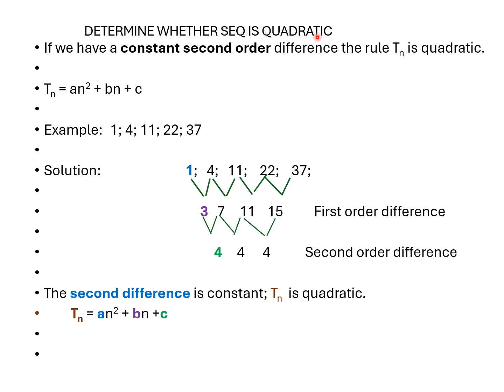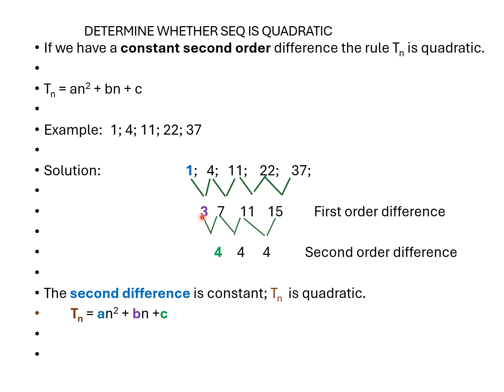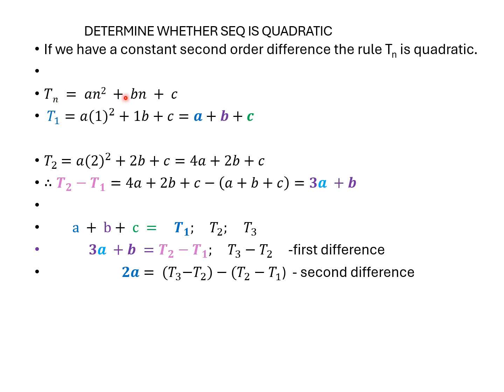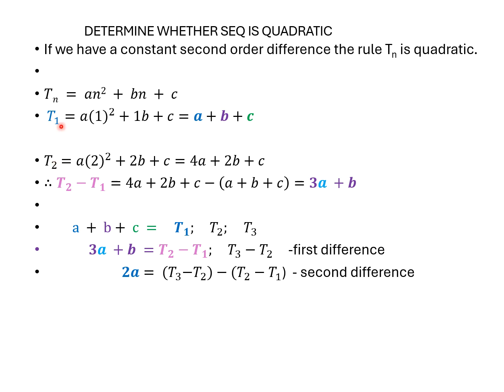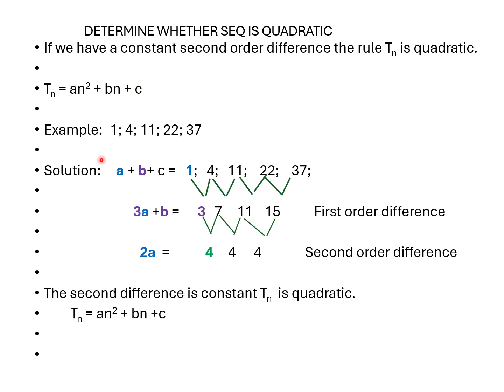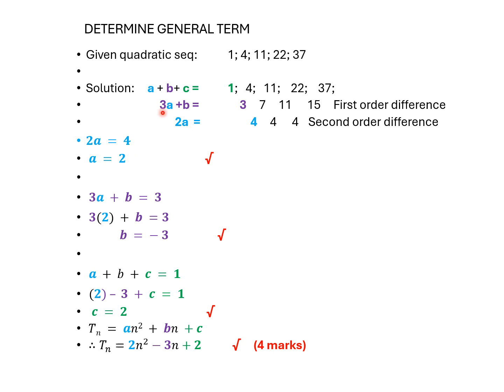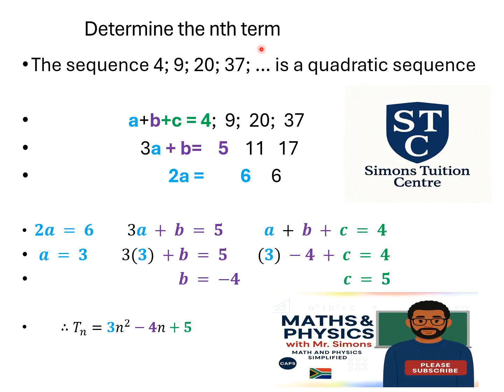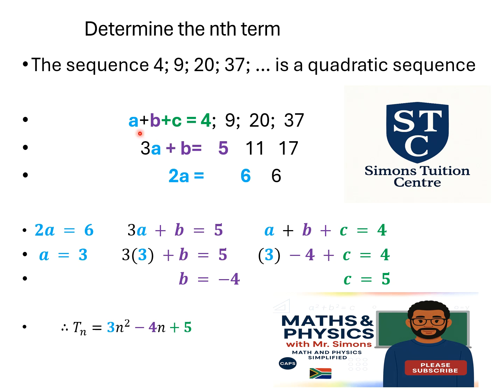1 3 QUADRATIC NUMBER PATTERN